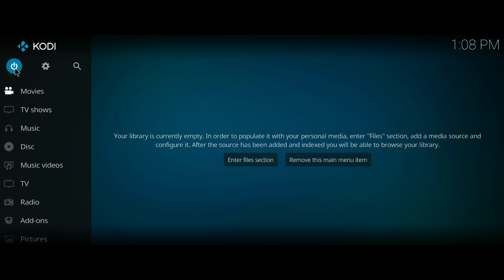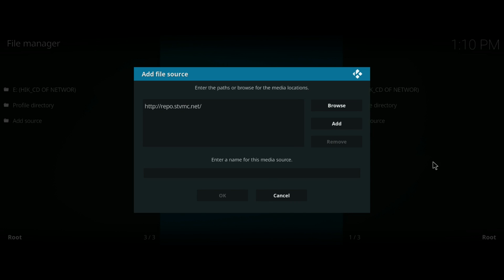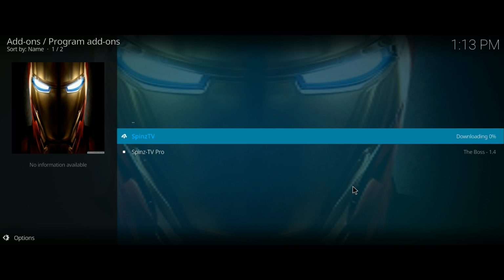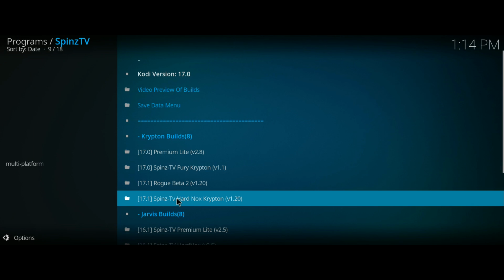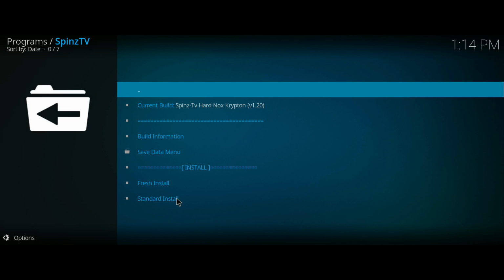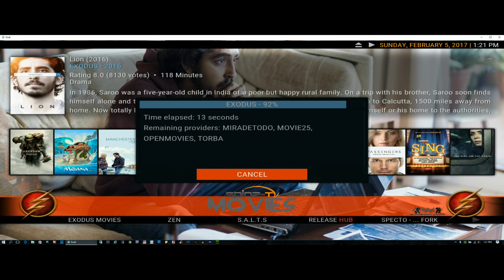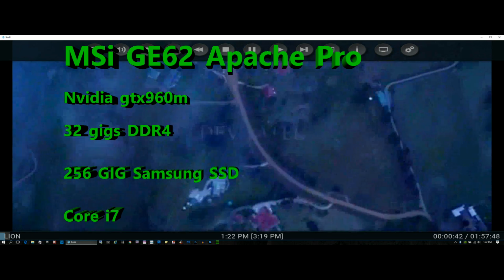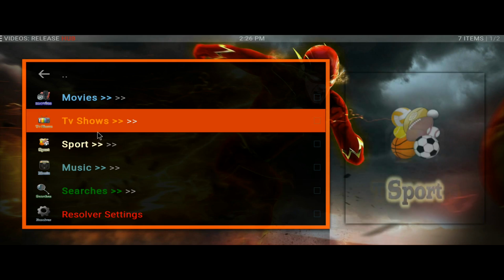New Kodi Krypton 2017 SpinzTv Hard Nox Build install and testing is it Da Best???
This is how to install the SpinzTV Hard Knocks Build. and my opinion about the build.

Warrio Mortals(featuring laura Brehm)
Marvin Gaye-Lets git it on(Onderk remix)